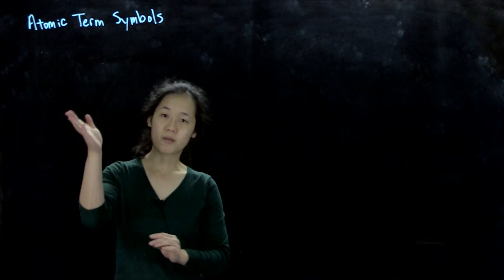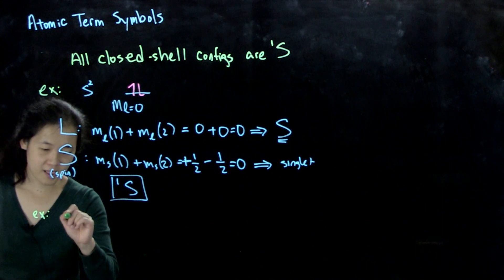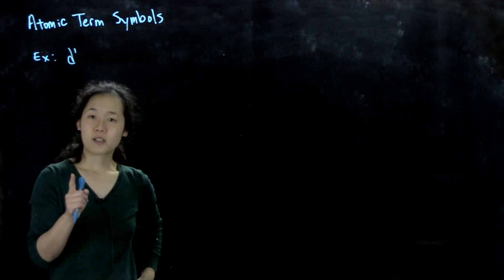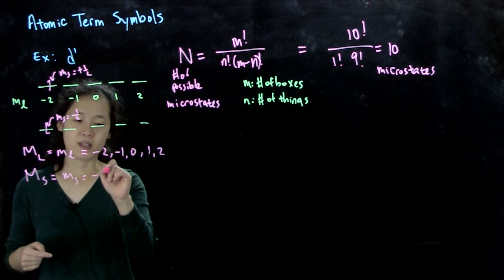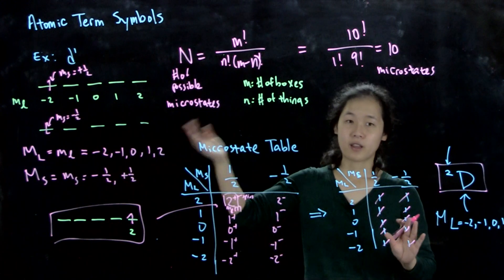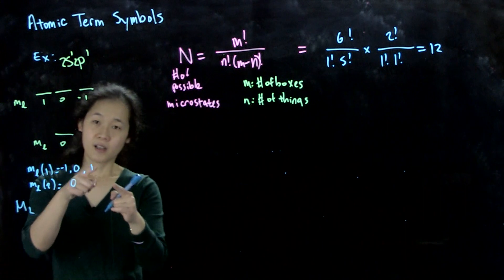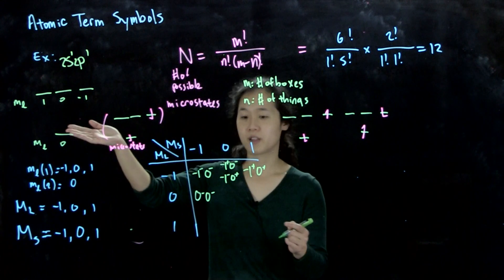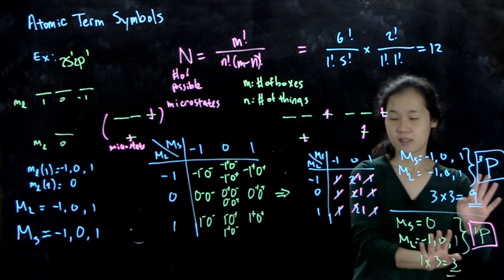L24C Examples of atomic term symbols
L24, Oct. 7, 2020
CHEM 60614